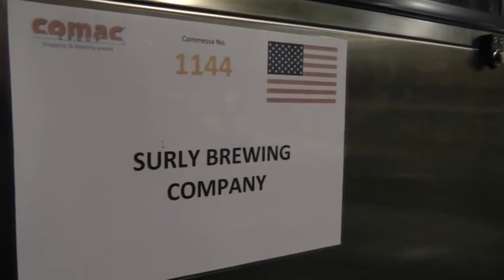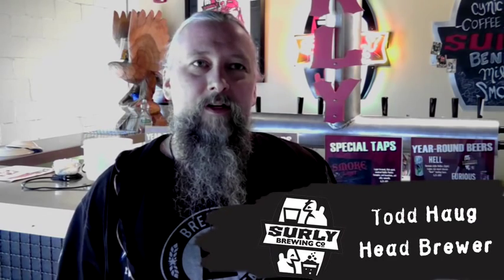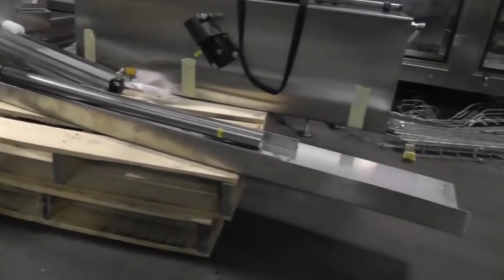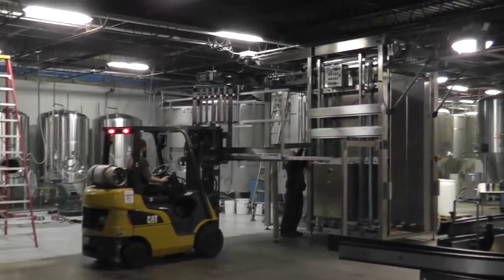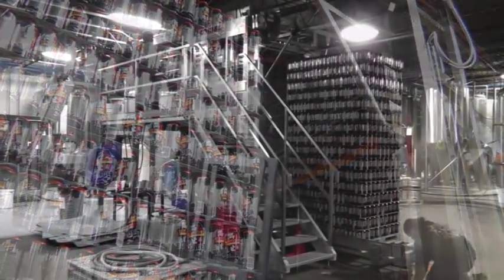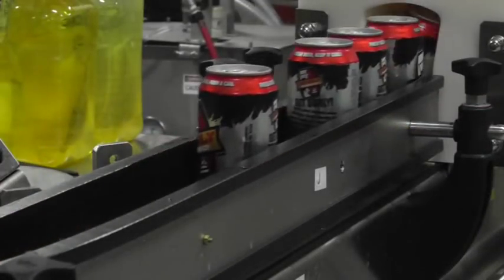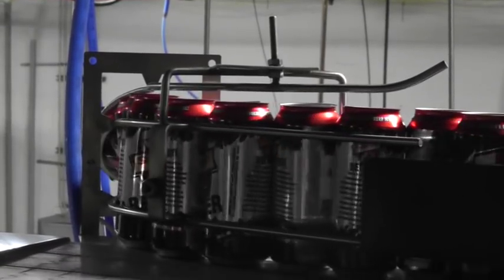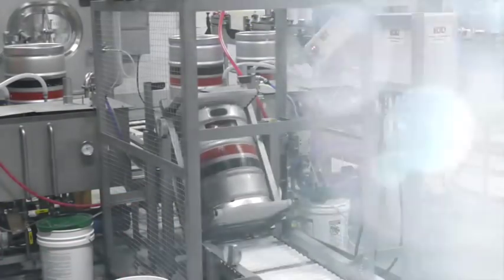Inside The Brewery: New Canning Line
We just took delivery of our new canning line from Northern Italy. Our Head Brewer Todd Haug talks about what it took to get the new line running at our Brooklyn Center brewery.